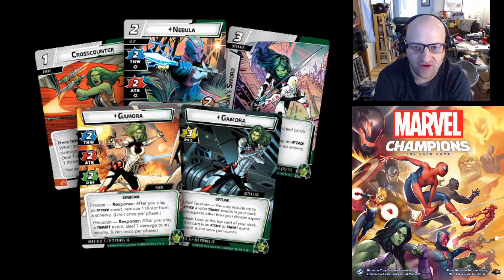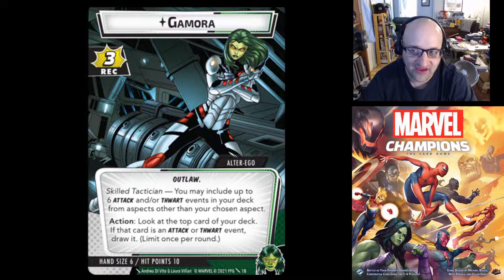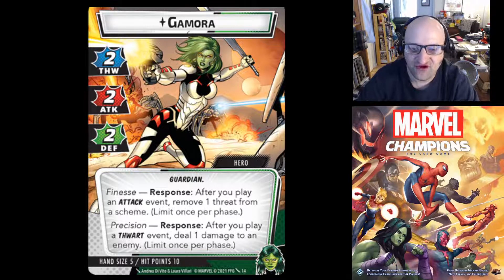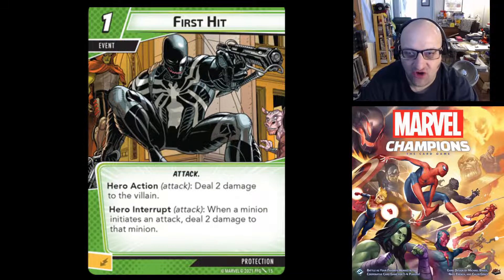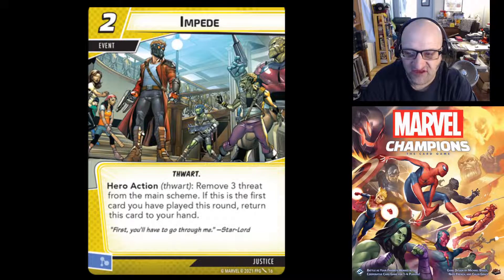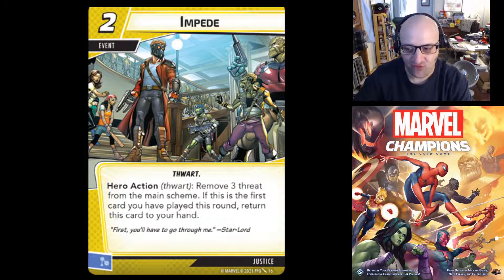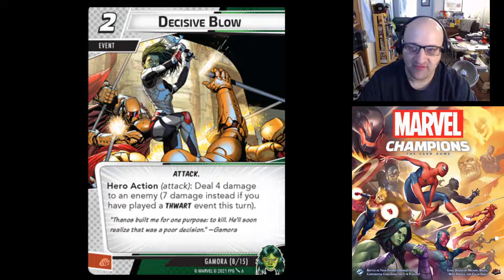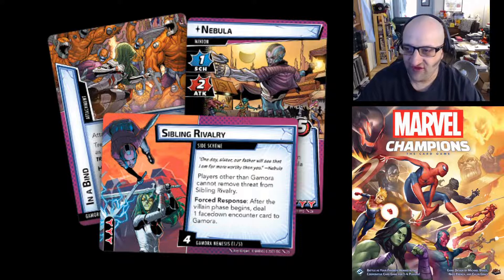Marvel Champions - Gamora Announced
Today Fantasy Flight announced the next hero for Marvel Champions...Gamora. She is expected to be releasing in June. You can check out the cards on the Hall of Heroes as well as this article from Fantasy Flight